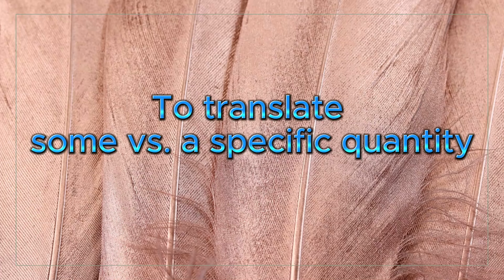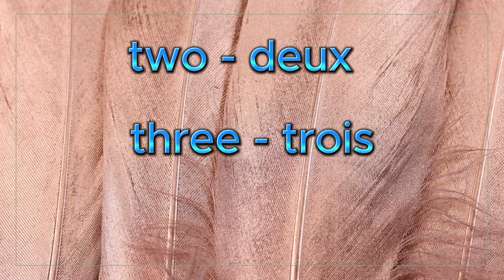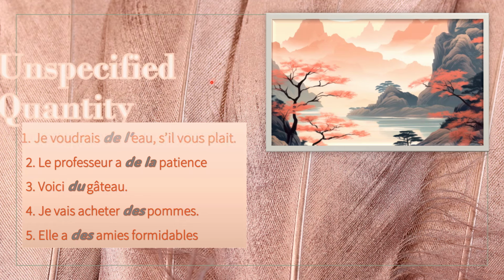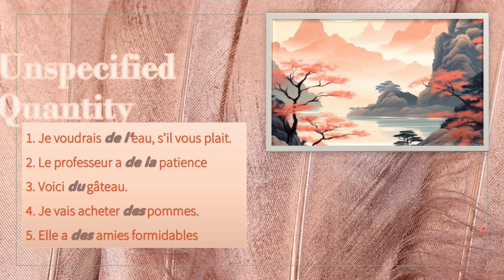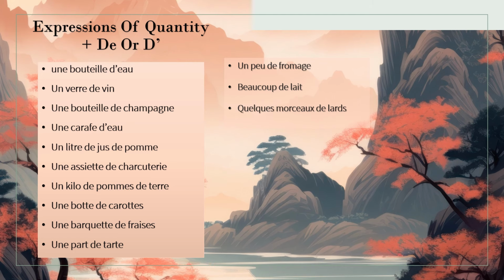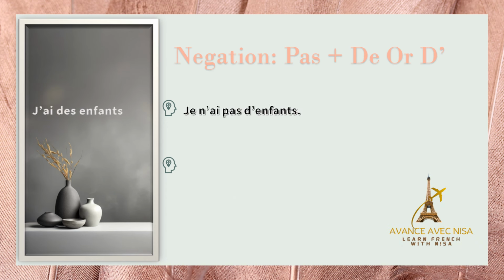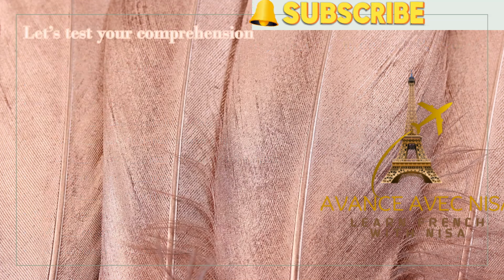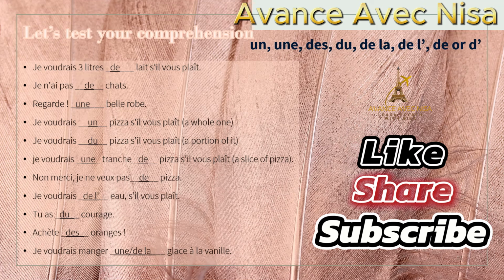Understanding French articles: when to use the INDEFINITE and PARTITIVE articles OR Preposition "de"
Understanding the difference between the French Indefinite and partitive articles. and the preposition "de" can be challenging. Not anymore, watch this lesson to completely understand how and where to use "un", "une", "du", "de la", "de l', and "des". You will also have a practice exercise at the end of the lesson.

You're welcome!!